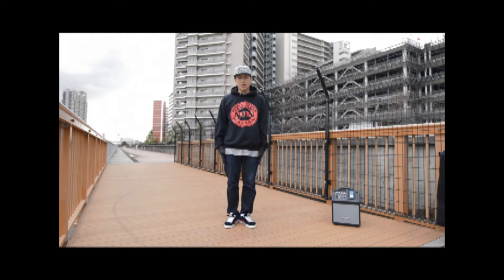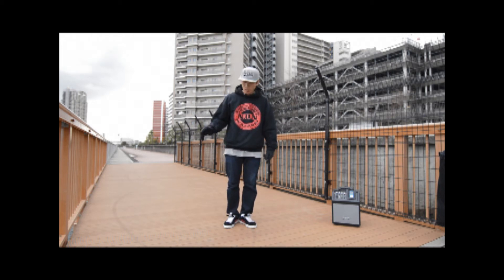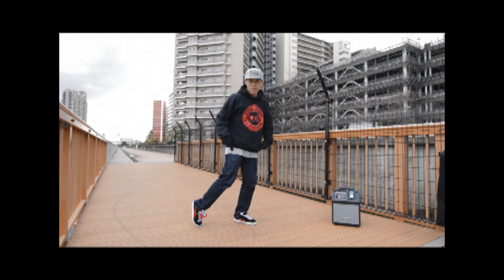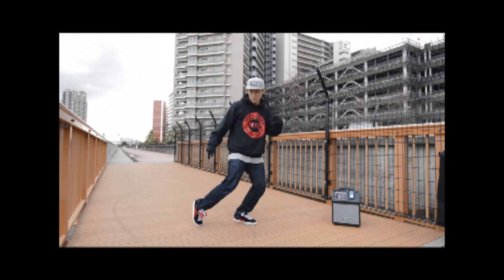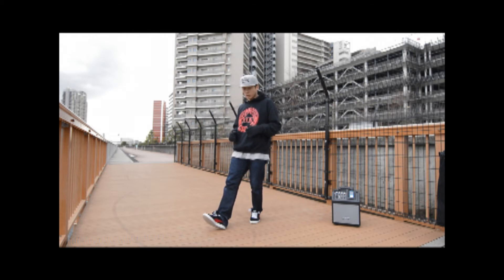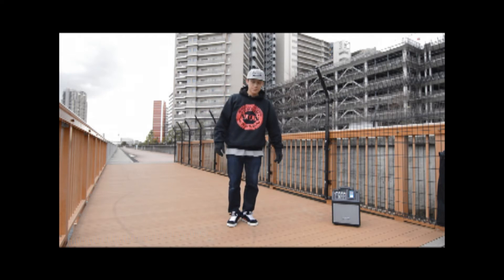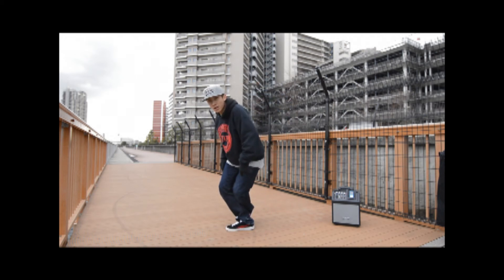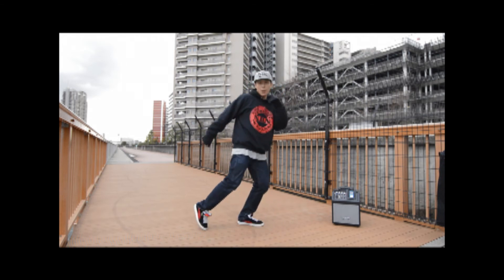街舞教學 How to Breakdance｜ TopRock｜ Heel Toe Rock 中字幕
NONDanceWorkshop is a online channel dedicated to the philosophy of "Each one, teach one". New videos teaching original moves by the members of Now or Never will be updated regularly.
MOVEBOOK 👇 (2020/12/6 updated)